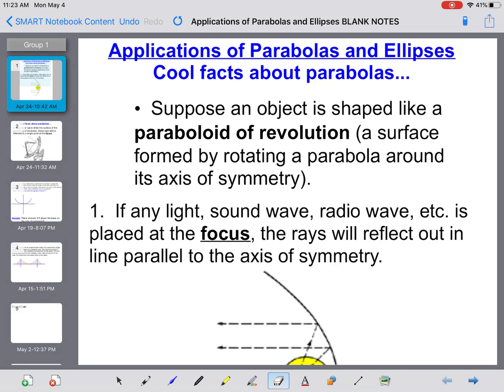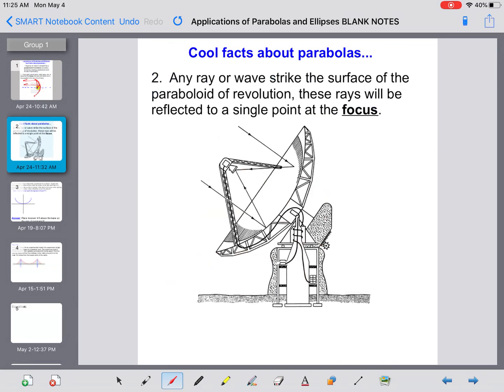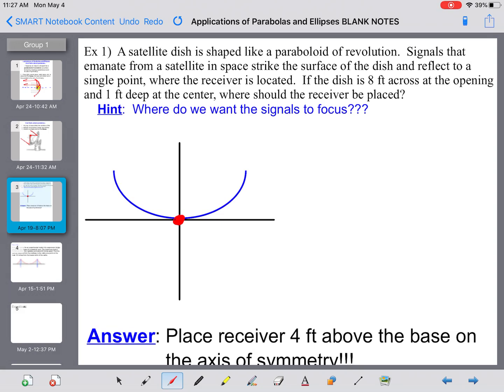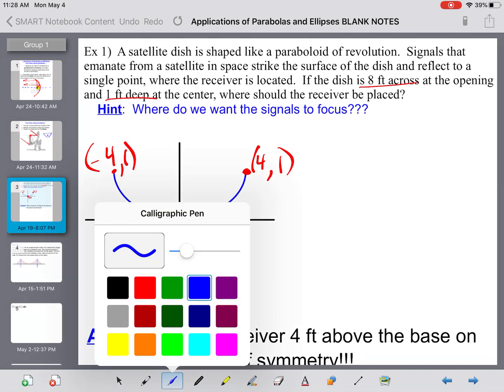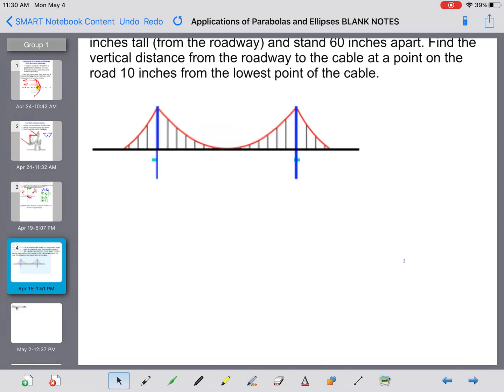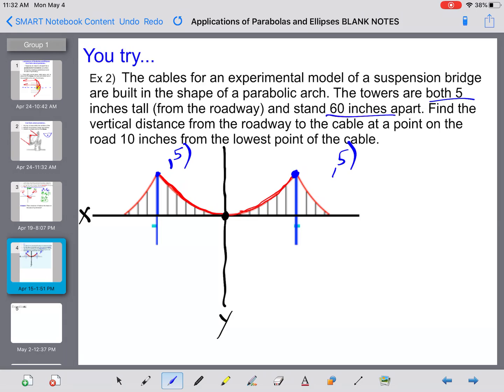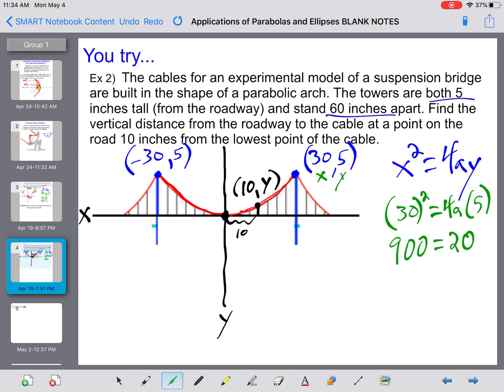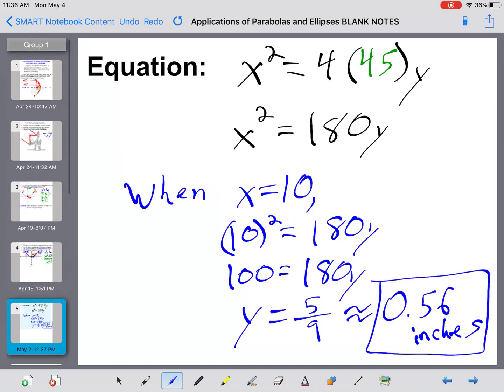Solverson - Pre Calculus B - Applications of Parabolas Video Notes